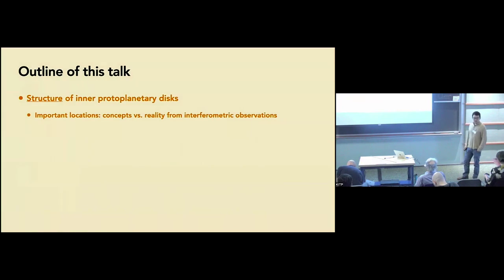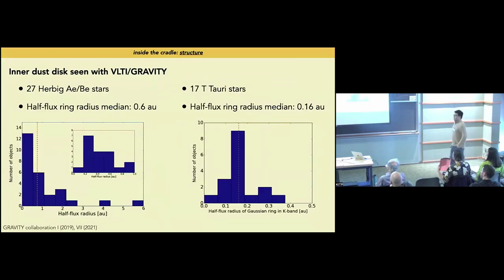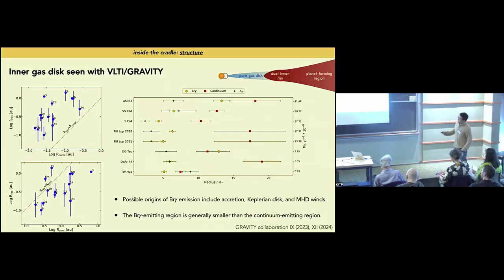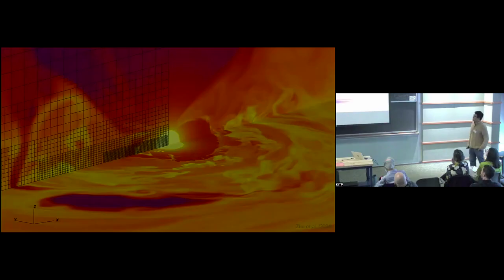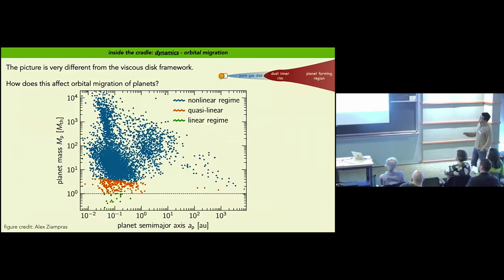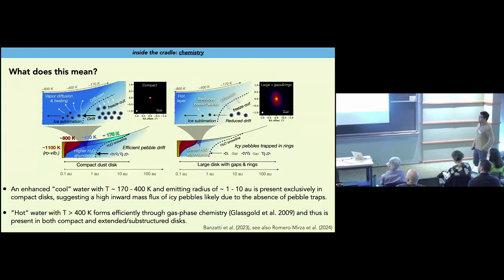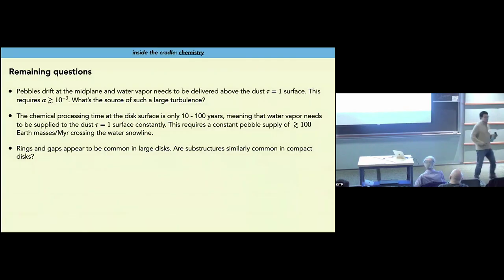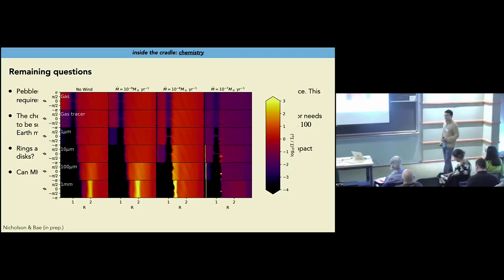Inside the cradle: structure, dynamics, & chemistry of inner protoplanetary...| Jaehan Bae (Florida)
Full title: Inside the cradle: structure, dynamics, and chemistry of inner protoplanetary disks